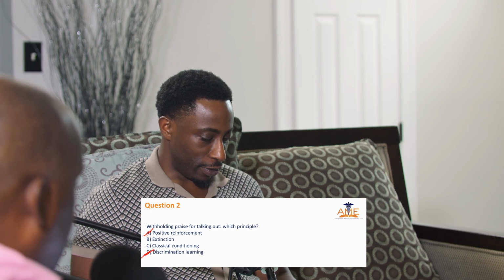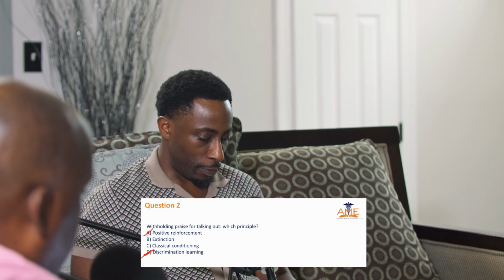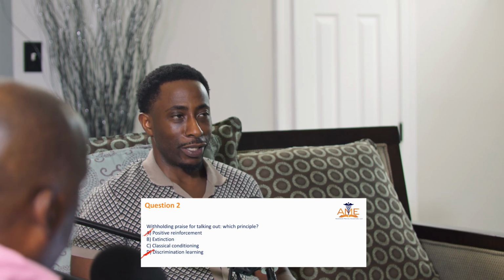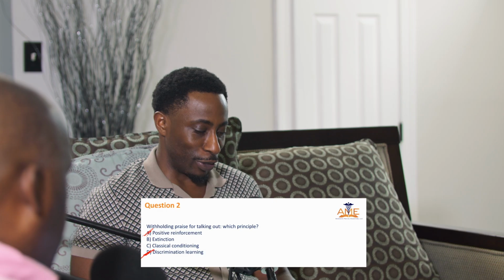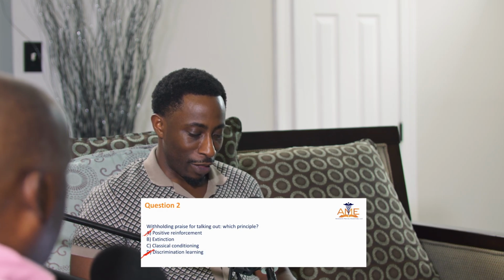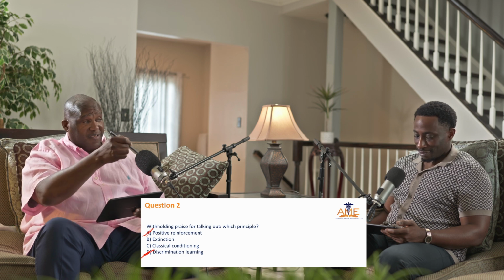The MCAT Exam - MCAT Passages, Questions & Error Analysis || Season 2, Episode 3, Pt.2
Season 2 Session 3 Part 2 of Ascension Medical Educators Facilitated Sessions continues our deep dive into The MCAT Maze. This session focuses on how the exam actually works in real time and teaches you how high scoring students approach passages, questions, interpretation, and error analysis with confidence and clarity.

Dr. Darren W. Jackson II and Dr. David L. Taylor demonstrate how to think like a future physician by integrating the MCAT blueprint, scientific reasoning skills, and testing strategies into every part of exam day performance. Scholars learn not just what the MCAT is testing but how to execute the thinking skills that the AAMC wants you to demonstrate.

In this session, you will explore:

Coming Attraction of Behavioral Health
How behavioral health and cognitive traps show up in MCAT thinking and performance. Learn why understanding psychological and social dynamics strengthens your testing mindset.

Integrating MCAT Scientific Inquiry Skills
A step-by-step walkthrough of how to activate the four scientific reasoning and inquiry skills when you read passages and answer questions in the science sections.

Connecting MCAT Skills to Medicine
A high yield breakdown of how to convert core science content into clinical thinking and meaningful medical connections. Learn how each section assesses your ability to think like a doctor, not a memorizer.

Building Confidence in MCAT Testing Skills
Learn how to reduce overthinking, avoid saboteur thinking, and strengthen your confidence so you can choose correct answers consistently under pressure.

PSBFB – Testing Miscues and Watching for Triggers
A real discussion about how the Psychological, Social, and Biological Foundations of Behavior section can trigger overthinking, derail pattern recognition, and induce thought distortions. Learn how to remain grounded and avoid cognitive traps.

PSBFB – The Vortex and Your Required Exit Strategy
The MCAT vortex is real. Learn how to exit unproductive mental looping, recover your thinking, and prevent time loss caused by momentary confusion or anxiety.

This episode teaches you how to navigate passages, questions, test day thinking, and error analysis with purpose. It brings together your MCAT structure, your thinking skills, your strategies, and your mindset into one unified framework designed to build mastery.

📺 Watch Season 2 Session 3 Part 2 on YouTube at AMEDocs
Facilitated Sessions airs every Monday at 1 PM Eastern Time.

📲 Connect with Ascension Medical Educators